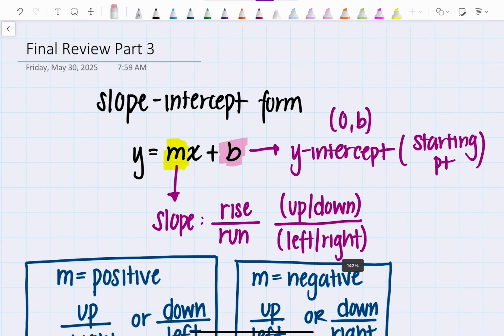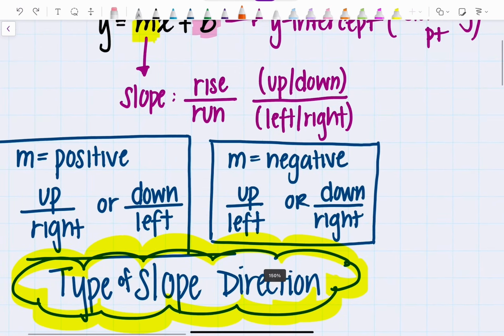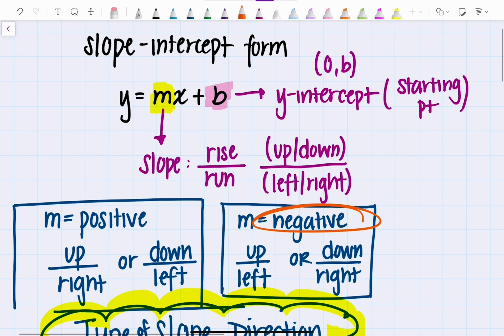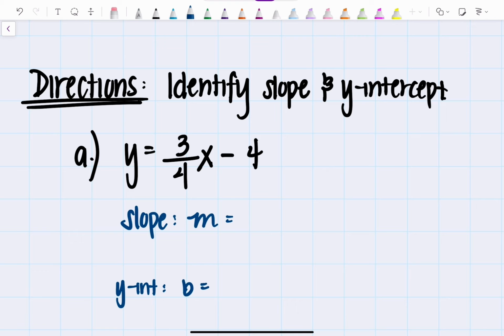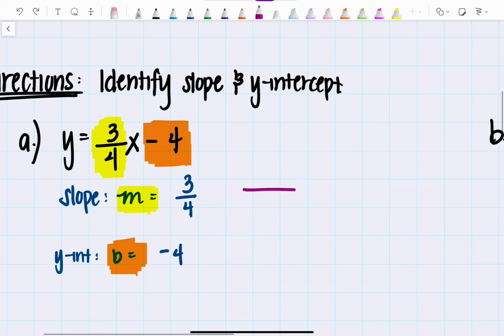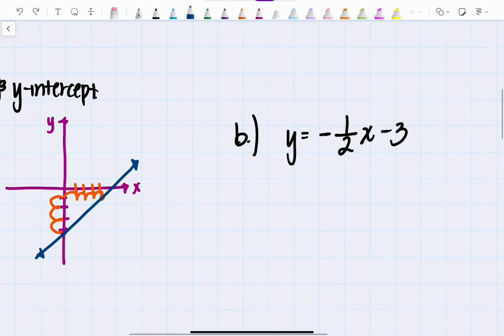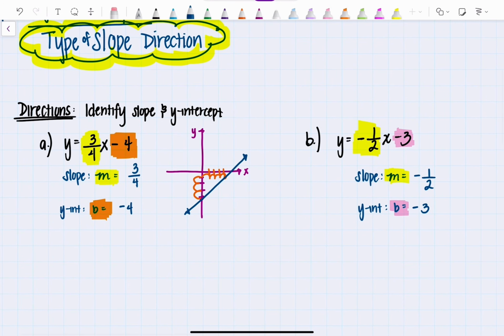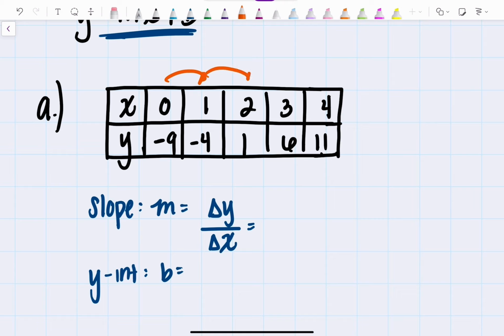IMIA Final Review Part 1